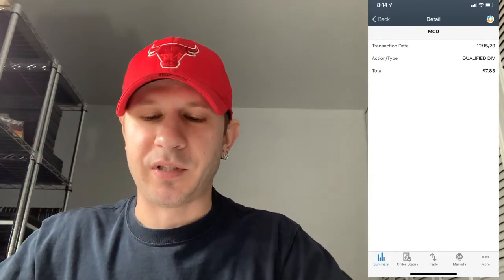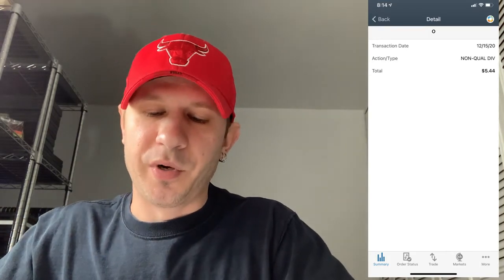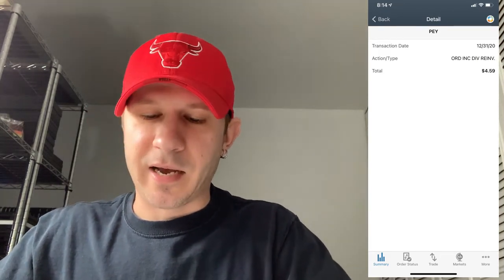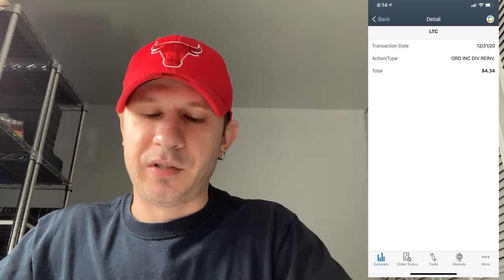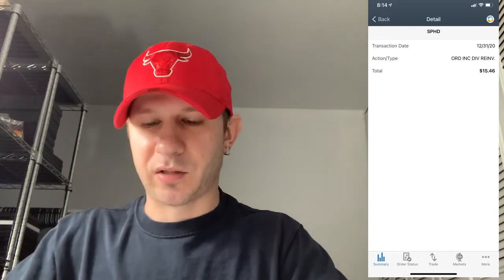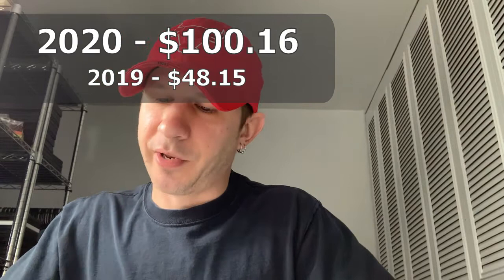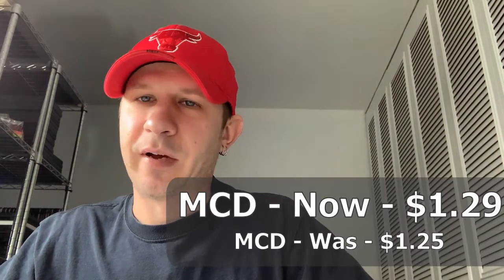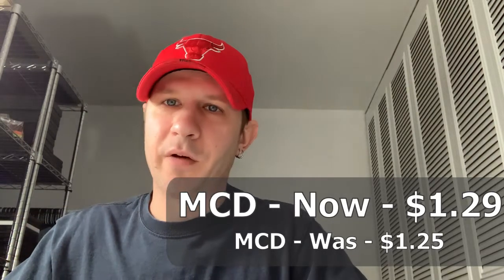Dividend Portfolio Income - December 2020 (First $100 Month)